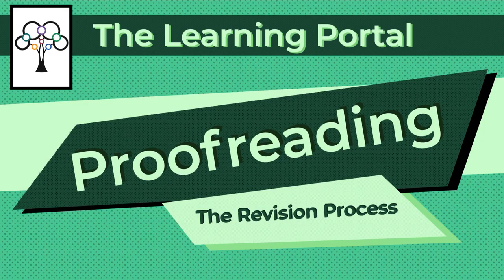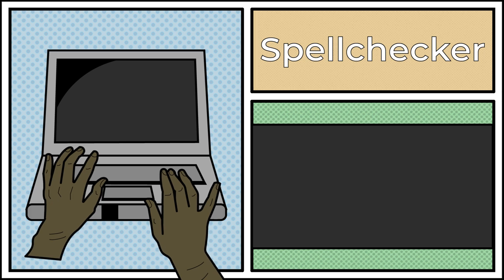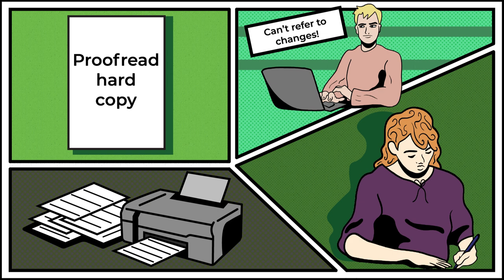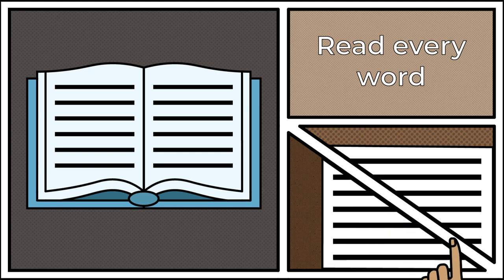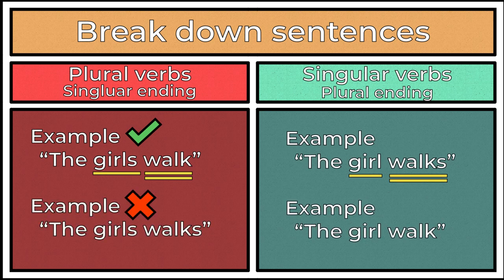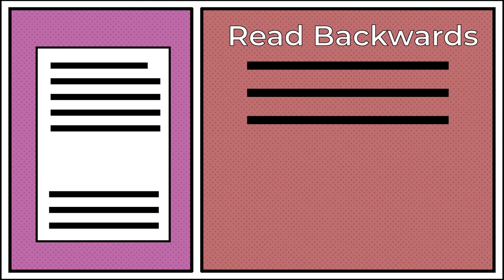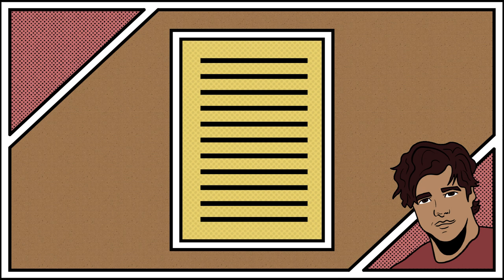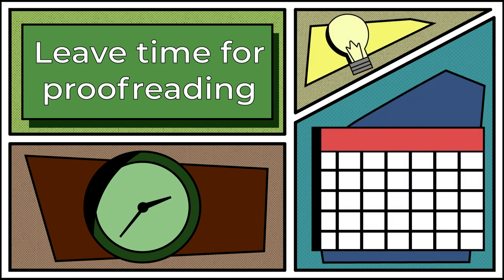Proofreading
It was modified from Proofreading by Senenca College. It is used with permission on The Learning Portal.

0:00 Introduction
0:19 Spellchecker
0:48 Always proofread a hard copy
1:00 Read the essay out loud
1:16 Read every word
1:28 Break down sentences
2:07 Learn when to capitalize
2:20 Read Backwards
2:41 Know your style guides
2:55 Have someone else read it
3:12 Leave time for proofreading